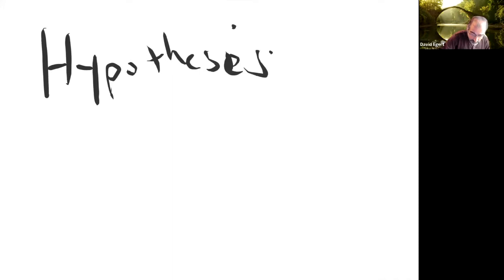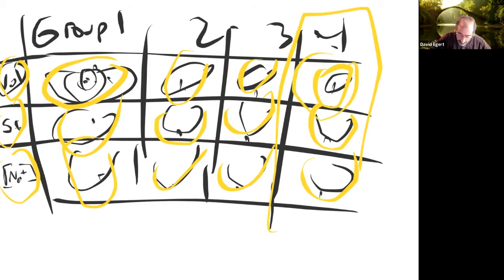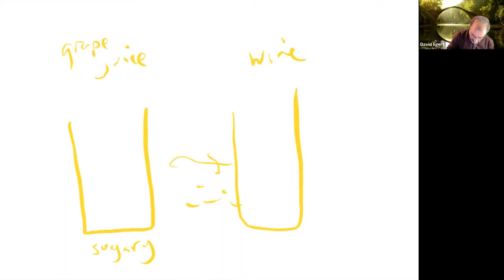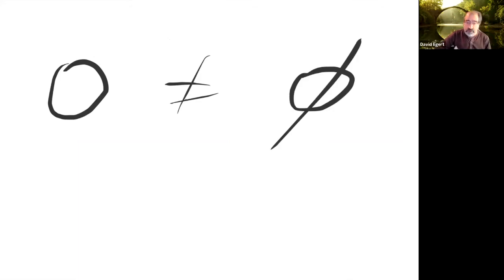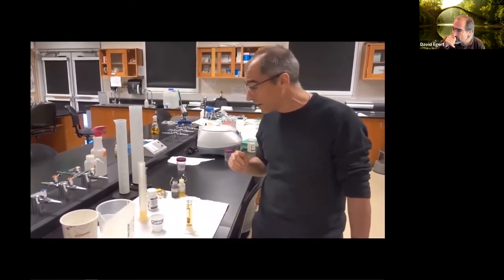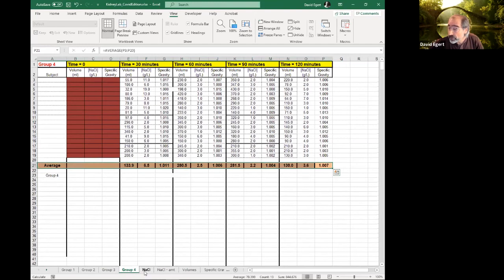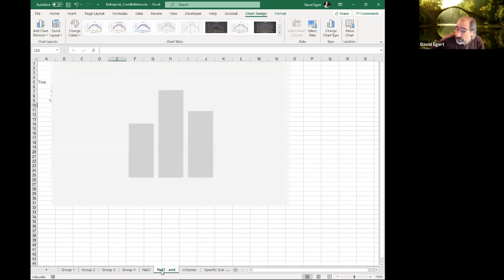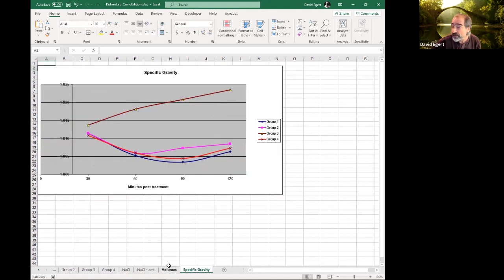Human Physiology Laboratory - 4 May 2021 - Kidney Regulation of Osmolarity